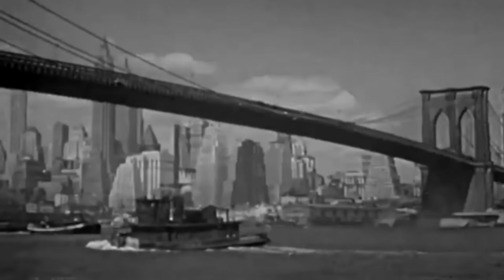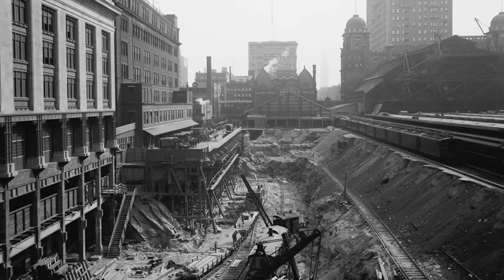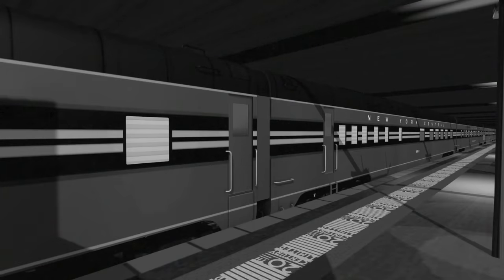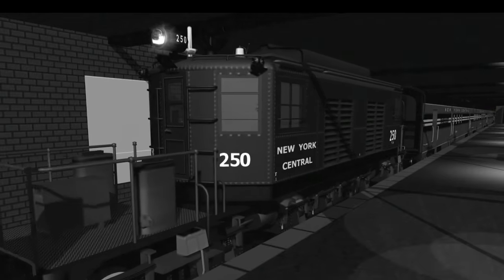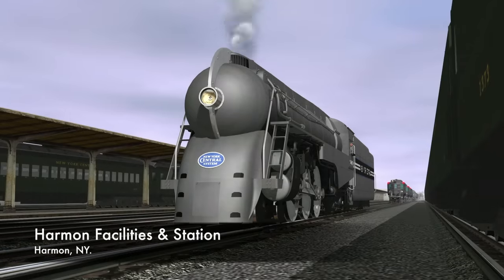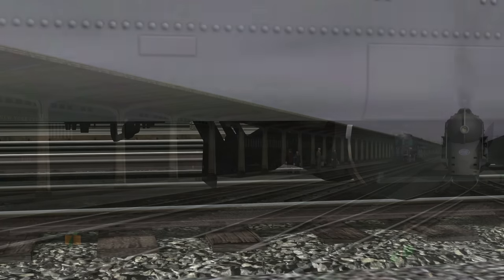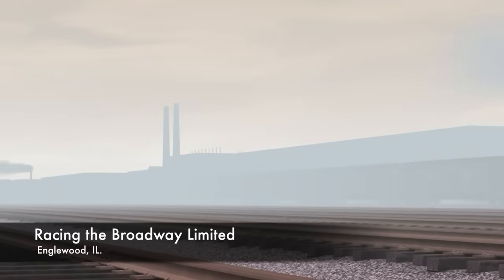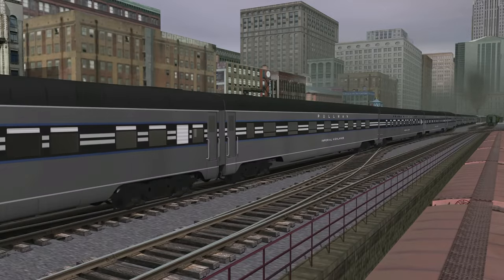K&L Trainz NYC 20th Century Limited Promo (Official)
K&L Trainz welcomes "The Most Famous Train in the World" to the roster! The NYC's 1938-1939 edition of the 20th Century Limited!

Special guest narrator Bill Ratner guides us along a westbound journey from New York's Grand Central Terminal to Chicago's LaSalle St. Station behind the 20th Century Limited!

0:00 New York City
0:53 Grand Central Terminal
1:42 Track 34
2:53 T1 250
3:11 Departing Grand Central
3:54 Park Ave. Tunnel
4:10 Dobbs Ferry, NY
4:34 Harmon, NY
5:48 At long last
6:56 Departing Harmon
7:21 Oscawana Island
7:56 Bear Mountain Bridge
8:21 Constitution Marsh
8:49 Breakneck Ridge Tunnel
9:32 Albany Union Station
10:00 Oneida, NY
10:29 Buffalo, NY
10:50 Conneaut, OH
11:10 Elkhart, IN
11:54 Englewood, IL
12:28 Chicago Union Station
13:38 Credits
14:19 For more information